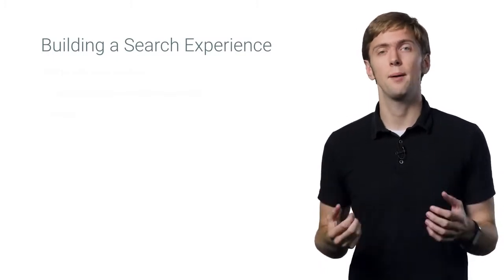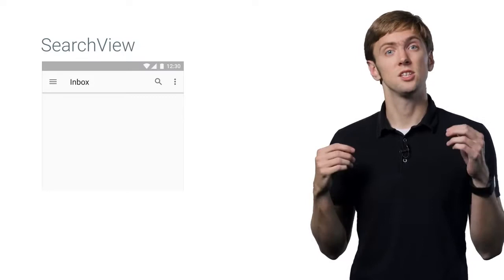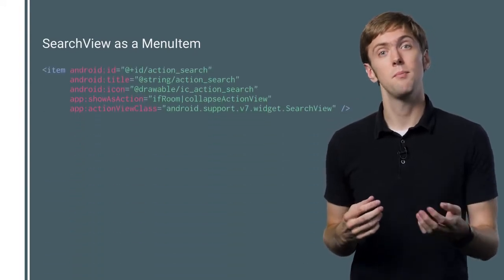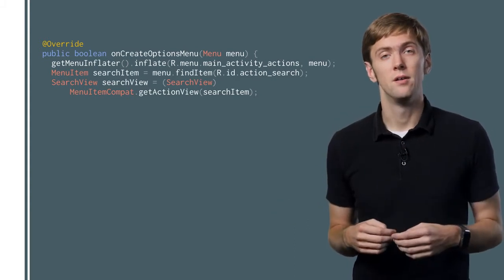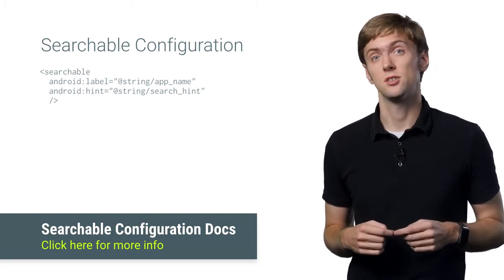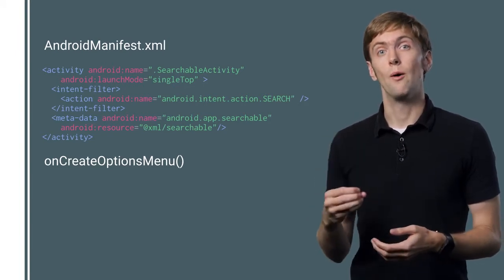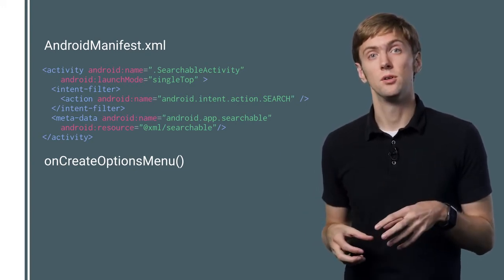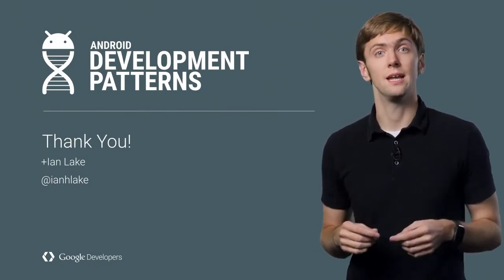Providing Search with SearchView Android Development Patterns Ep 7